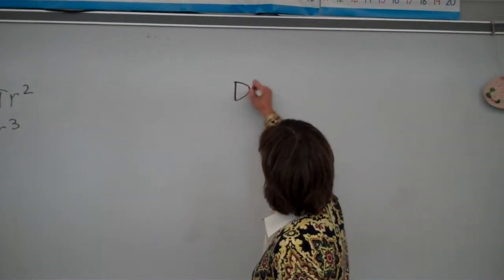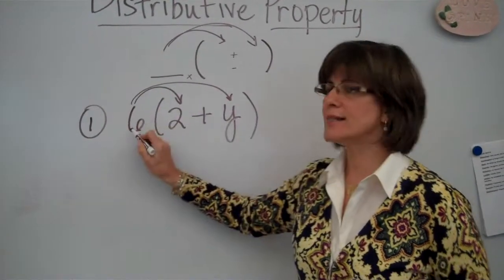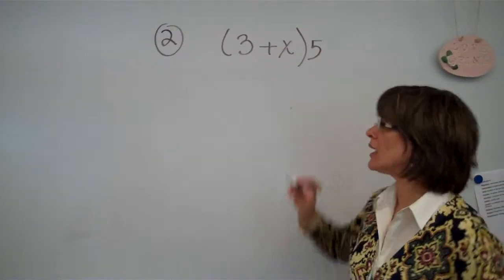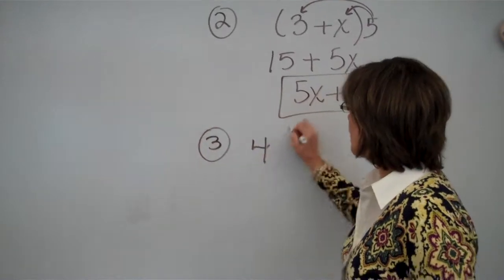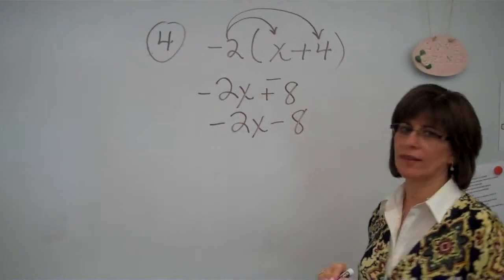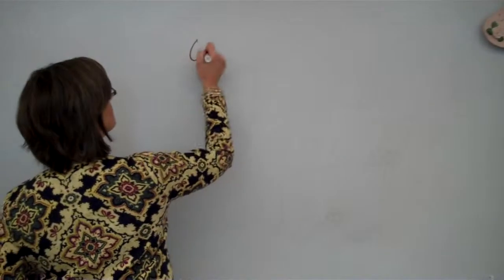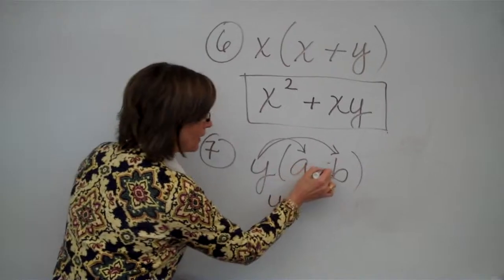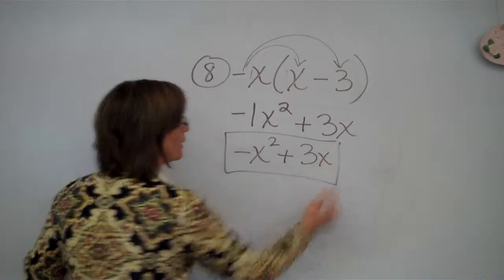The Distributive Property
Explanation of basic distributive property